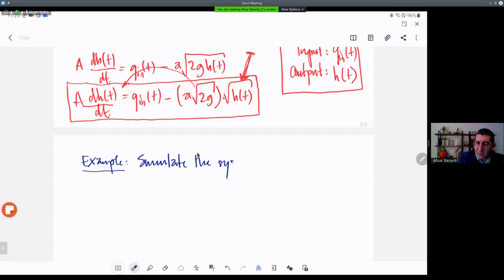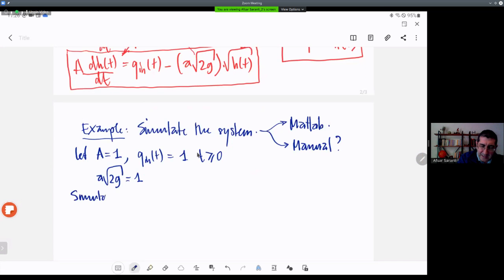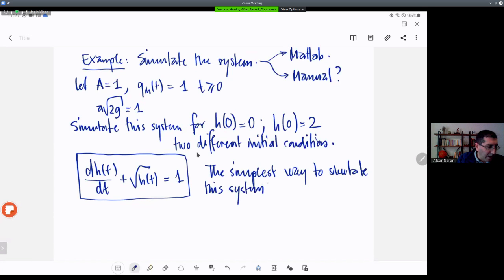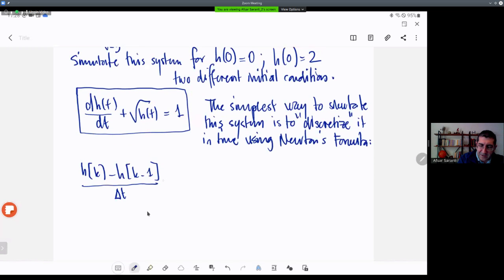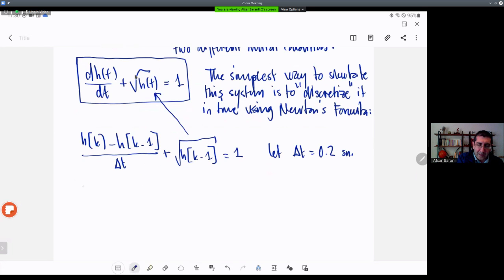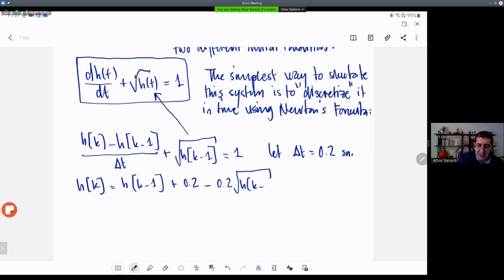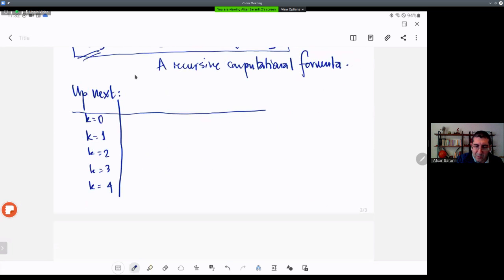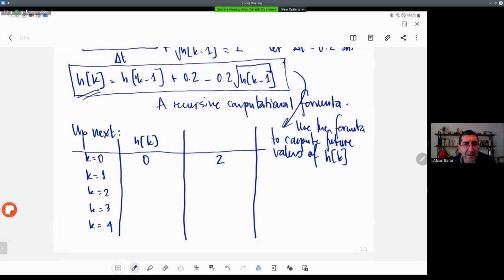2020 11 03 EE407 W4 4 Lecture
EE407 Week 4 - Lecture 3 (Part 2)